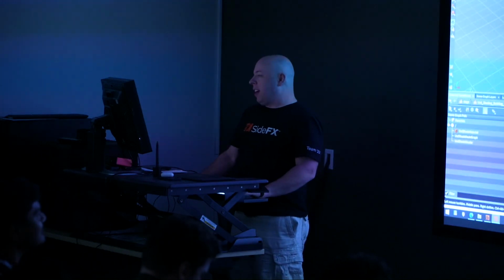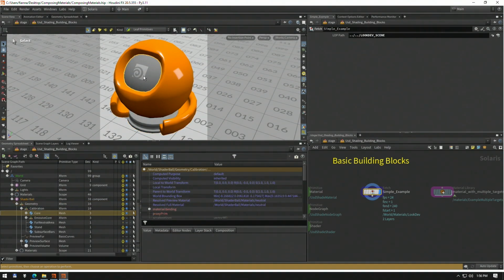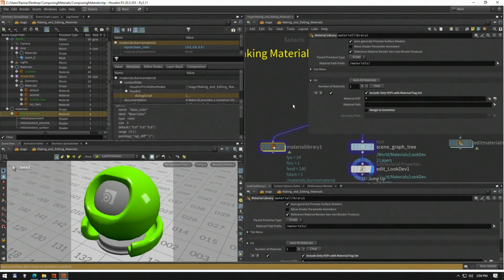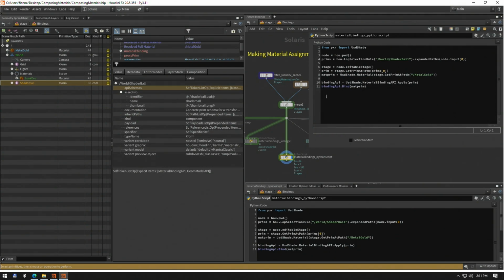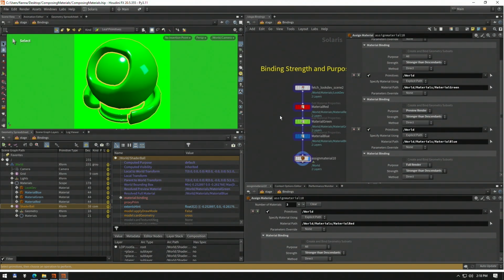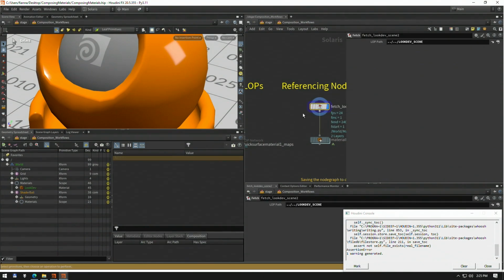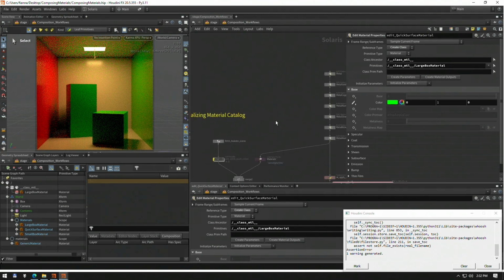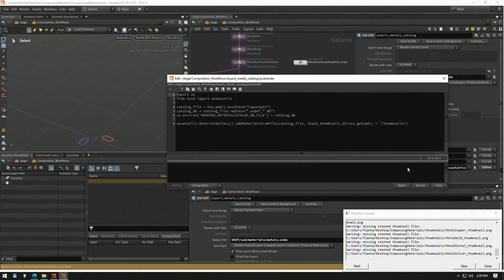Composing Materials With USD and Solaris | Chris Rydalch | Houdini Horizon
We will explain basics of how Materials work with USD and the tools around materials provided by Solaris. We'll also discover powerful shading workflows made possible with the composition mechanics of USD.

Chris Rydalch has worked in feature animation for the last 10 years. Most of that time has been spent in production as a character simulation, crowds, and FX TD at Pixar, DreamWorks, and Blue Sky Studios. His most recent role at Blue Sky was Production Technology TD, where he helped roll out a new pipeline based around USD. Today he works at SideFX in the R&D group, primarily focused on workflows and tools for Solaris and Karma.